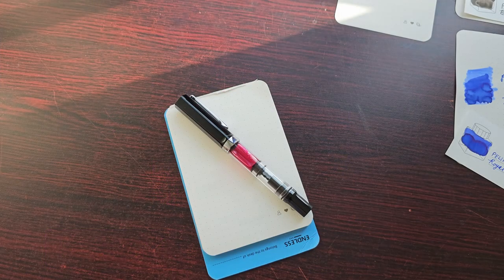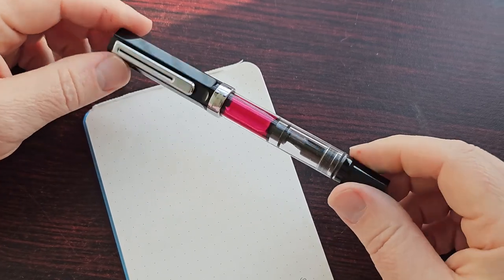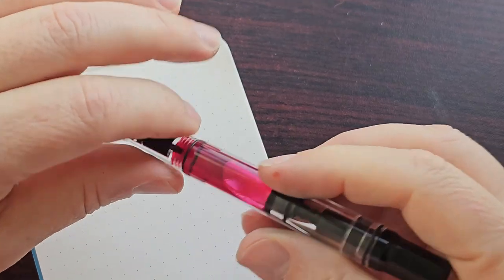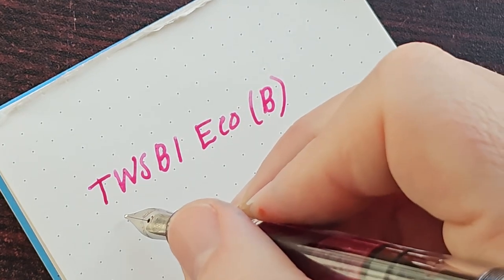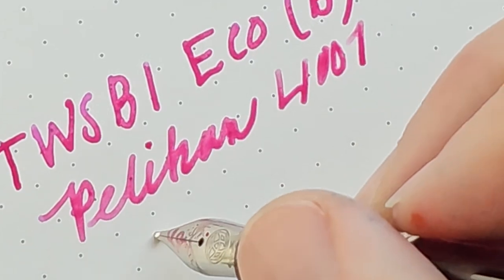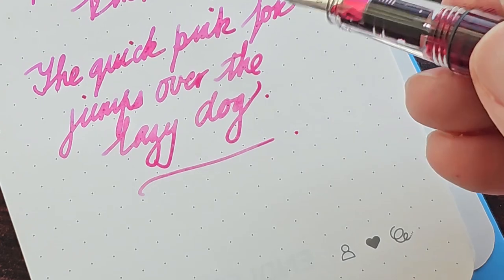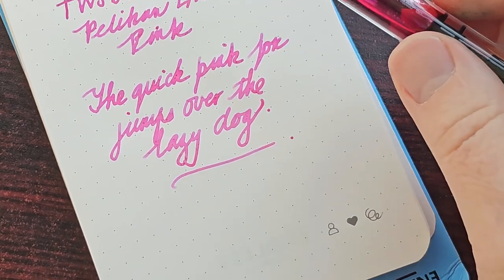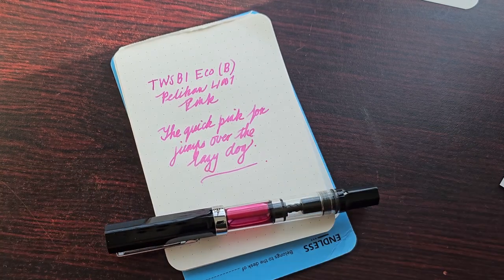Pelikan 4001 Pink in TWSBI Eco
A quick video to show off the beautiful Pelikan 4001 Pink in my TWSBI Eco with a broad nib. Enjoy!